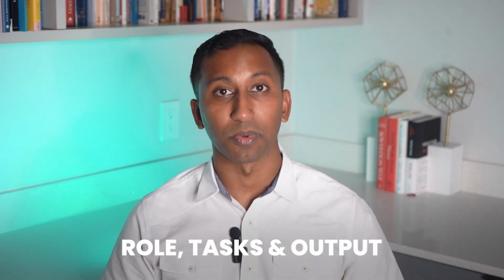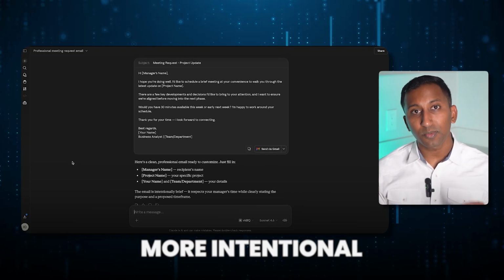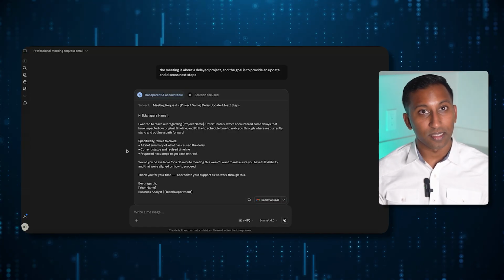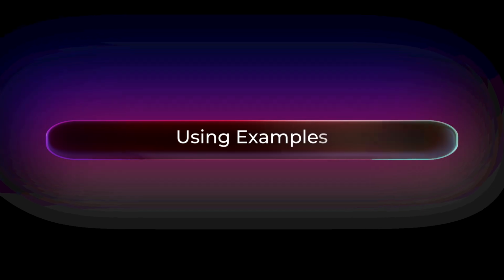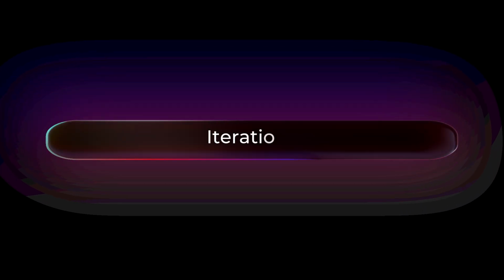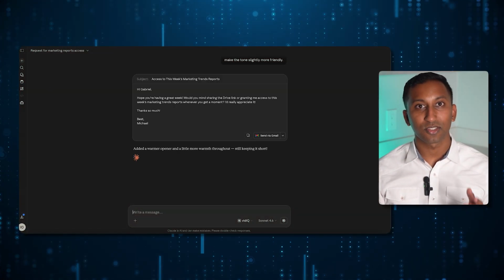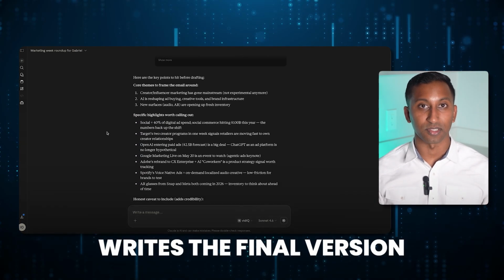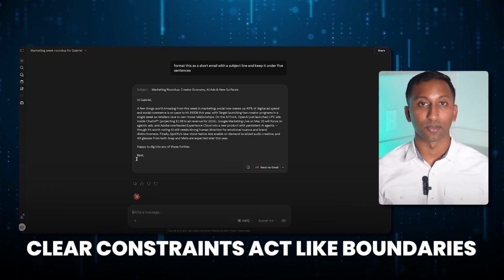Stop Prompting Claude WRONG (Do This Instead) 📈⏱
Most people using Claude get mediocre results — not because Claude is bad, but because their prompts are too vague. In this video, I'll show you the exact framework to structure your prompts so you consistently get high-quality, ready-to-use outputs.

✅ What you'll learn:
→ The Role–Task–Output framework that transforms any prompt
→ How adding context dramatically improves relevance
→ Why examples are the fastest shortcut to better results
→ How to refine outputs step-by-step without starting over
→ How to control formatting, tone, and length with precision

Whether you're writing emails, generating content, or using Claude for work — this method works for everything.

Chapters:
0:00-0:30 Introduction to Structuring Prompts
0:31-0:58 Prompt Example
0:59-1:37 Prompting Tip #1
1:38-2:11 Prompting Tip #2
2:11-2:39 Prompting Tip #3
2:40- 3:10 Prompting Tip #4
3:11-3:28 Prompting Tip #5
3:29-3:50 Prompting Tip #6
3:51-4:25 Final Prompt Example
4:26-5:05 Conclusion